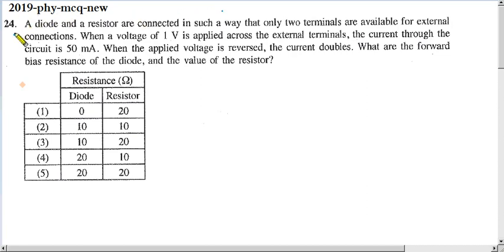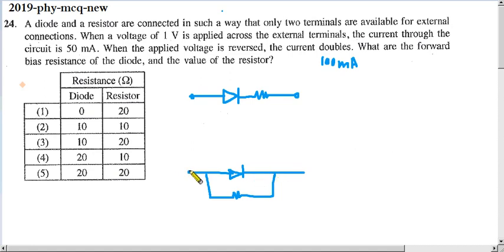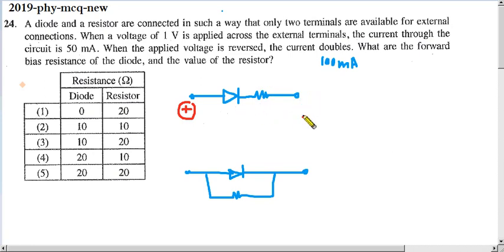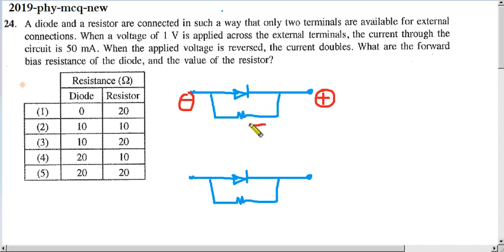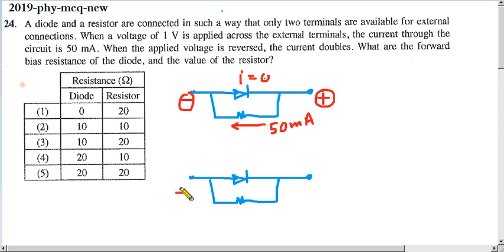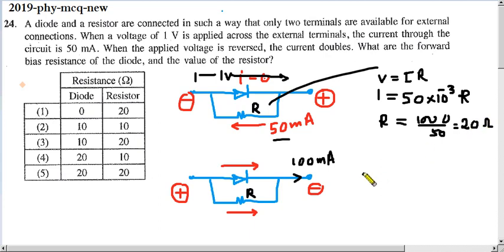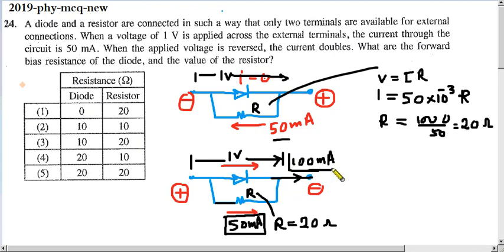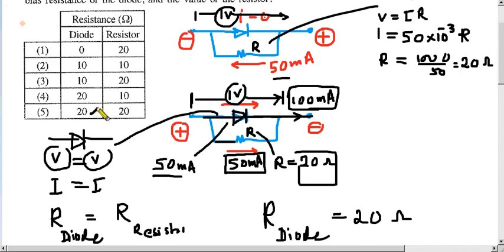2019-mcq-24 | Physics English medium | uploads at 8 pm Daily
Question;-
2019-mcq-24
(24)   A diode and a resistor are connected in such a way that only two
          terminals are available for external connections. When a voltage
          of 1 V is applied across the external terminals, the current through
         the circuit is 50 mA. When the applied voltage is reversed, the current
         doubles. What are the forward bias resistance of the diode, and the
         value of the resistor respectively ?

         (1)   0 Ω , 20 Ω                   (2)   10 Ω , 10 Ω
         (3)   10 Ω , 20 Ω                 (4)   20 Ω , 10 Ω
         (5)   20 Ω , 20 Ω